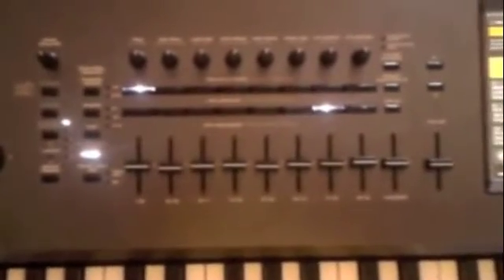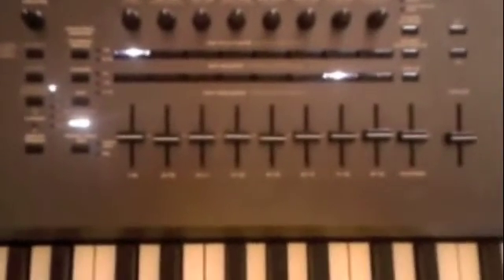Korg Kronos - Is It Bad Ass?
I've finally made another video in an endeavor to answer the most import question about the Korg Kronos. Is it bad ass? And, if so, why?

Again, apologies for the low video and sound quality - a proper camera is on its way!

- Jared Taylor